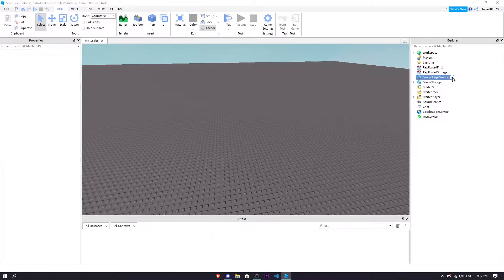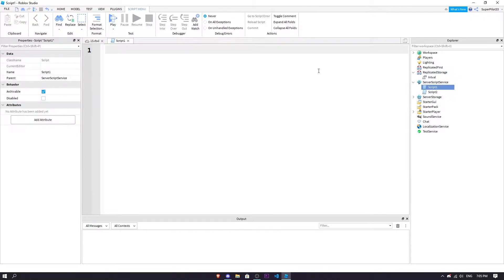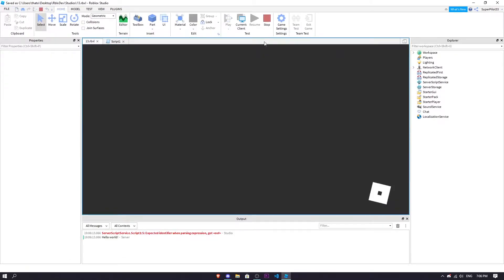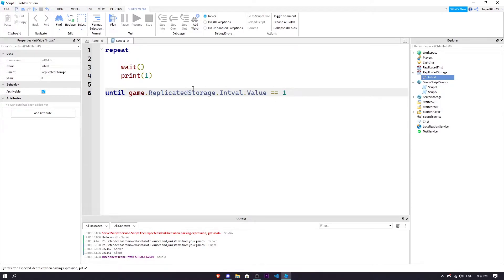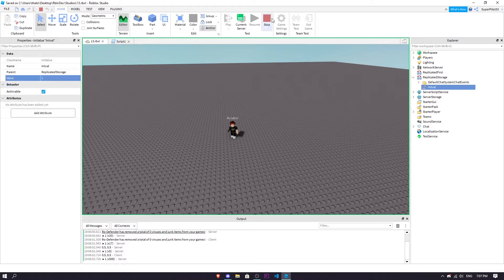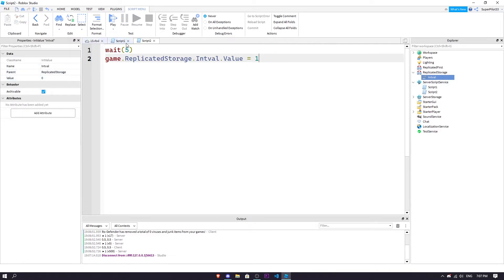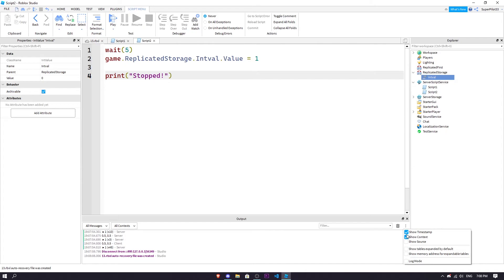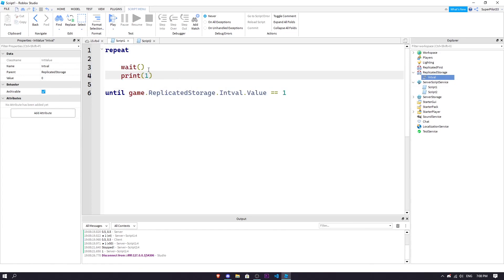Beginner to Advanced Scripting : Repeat Loops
Episode 13 of the Roblox Beginner to Advanced Scripting Series! Today we learned about: Repeat Loops and how to use them. You will not use them much therefore I only skimmed through the basic usage.

💰 | EVERYTHING - Made from scratch by me!
📏 | (I go by "Aviator" most of the time)

🔴 *** ABOUT ME ***
I am RobloxDev. I have been working with Roblox Studio for a long time now and have heavily studied. I am ready to teach it forward as I want to see cooler games get released!
🔎 HASHTAGS 🔎
how to adhd,
how to animate,
how to air dribble in rocket league,
how to adjust front derailleur,
how to animate on procreate,
how to animate on flipaclip,
a how to make,
a how to book,
a how to draw a dog,
a how to write,
a how to draw,
a how to essay,
a how to speech,
a how to speed,
how to buy safemoon,
how to be a baddie,
how to buy dogecoin in canada,
how to build a gaming pc,
how to build a deck,
b how to write,
b how to pronounce,
b how to draw,
b how to write in hindi,
b how to make buttermilk,
b roll how to shoot,
b&q how to,
b walk how to,
how to cut your own hair,
how to cut curtain bangs,
how to cake it,
how to clean airpods,
how to change your display name on roblox,
how to cook that,
how to catch a leprechaun,
how to cook quinoa,
c how to program,
c how to program 8th edition,
c how to write to a file,
c how to program 6th edition solution manual,
c how to read a file line by line,
c how to program 8th edition solution manual pdf,
c how to write to a fil,
c how to write,
how to download youtube video,
how to draw a dragon,
how to draw a butterfly,
how to draw godzilla,
d how to write,
ð how to pronounce,
d&d how to make,
d&d how to play,
d&d how to combat,
d&d how to dm,
d&d how to attack,
how to change dlink wifi password,
how to edit,
how to enable 2fa,
how to edit on video star,
how to embroider,
how to earn money online,
how to enchant in minecraft,
e how to write,
é how to pronounce,
ehow to,
e pass how to apply,
e aadhar how to download,
e epic how to download,
e commerce how to,
e learning how to,
how to fall asleep fast,
how to fly,
how to french braid,
how to find netherite,
how to fold a shirt,
f how to write,
f how to pronounce,